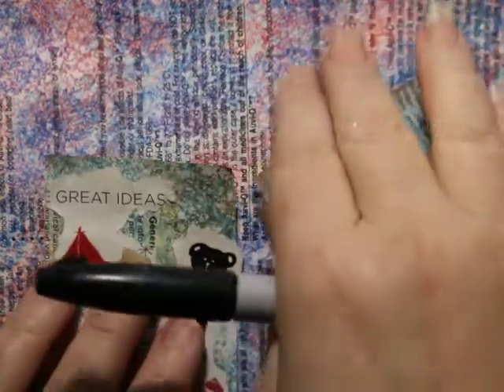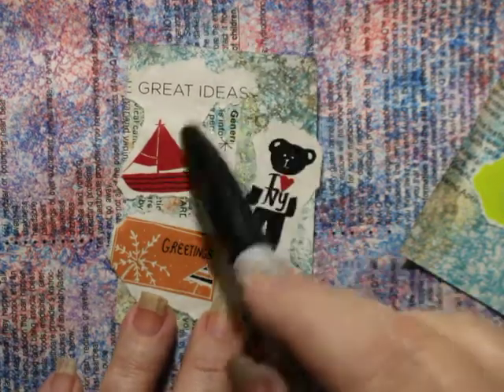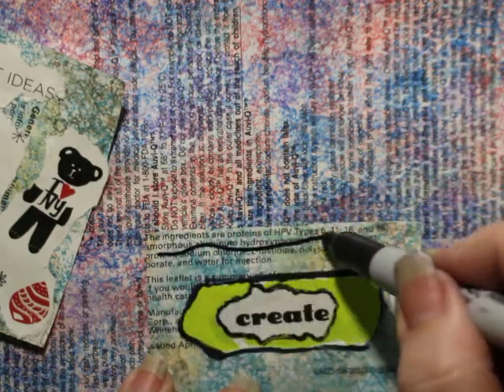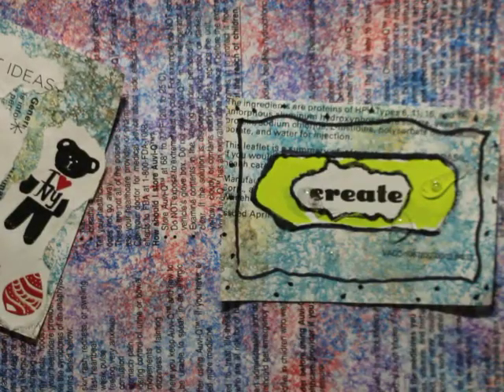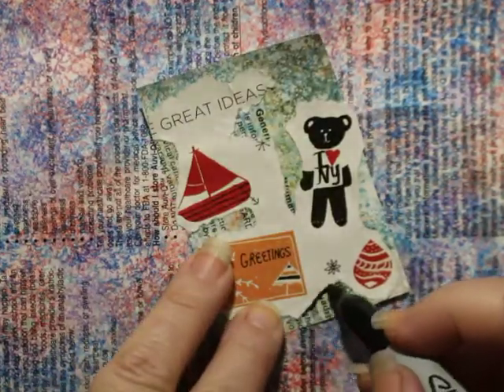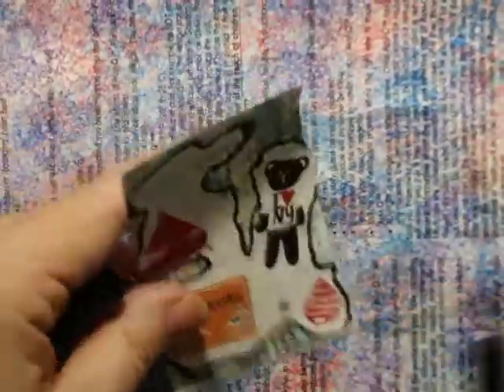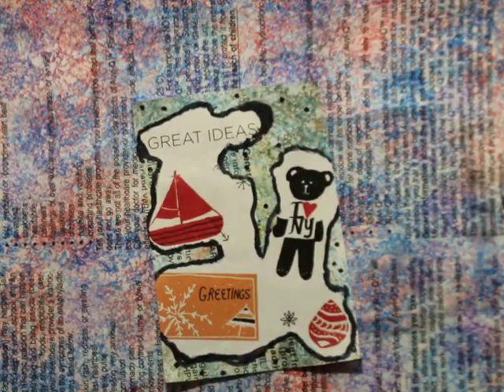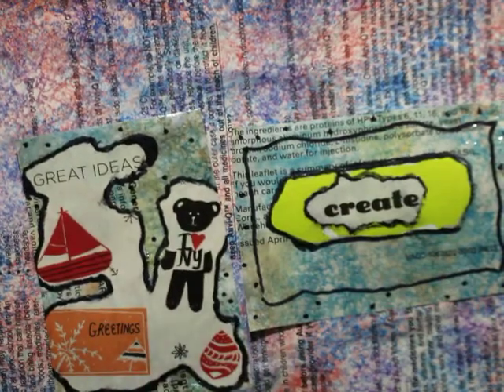Easy ATC (Artist Trading Cards) for Beginners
great for newbies!